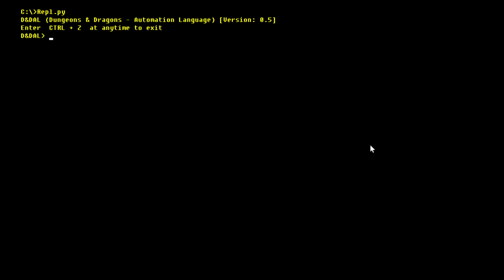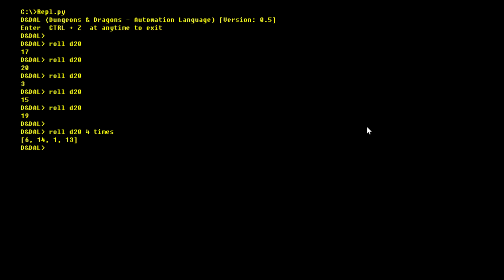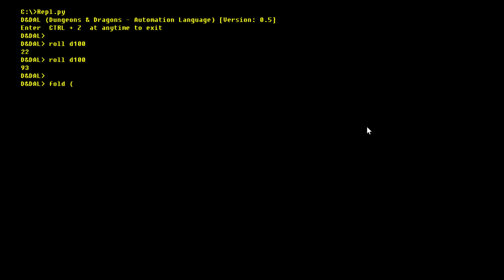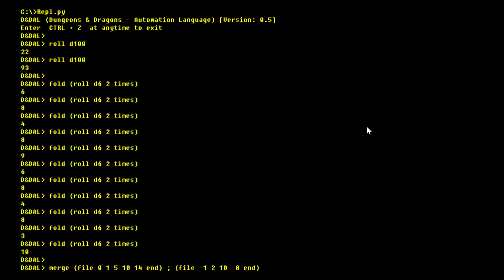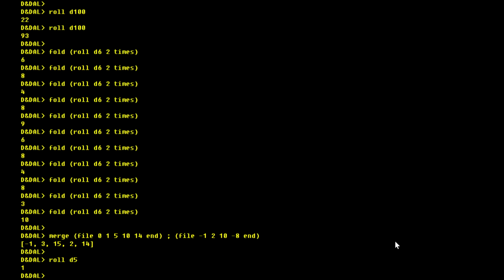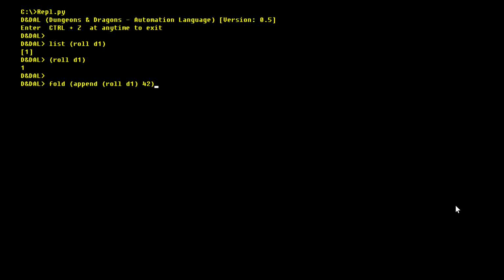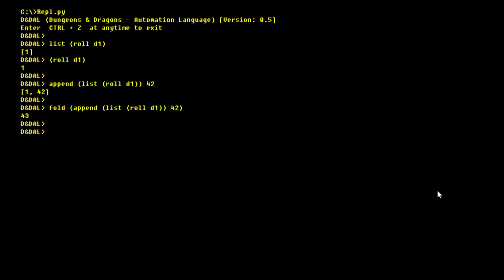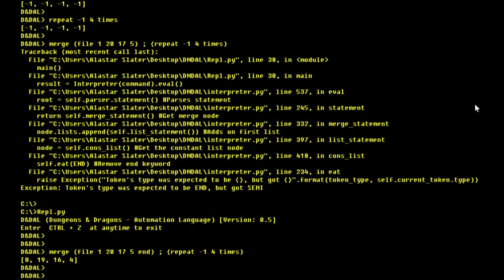D&D - AL (A lazy man's dice)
This is a small (I mean tiny) language I made in the time span of like one night. I made it just to really for making rolling for a whole bunch of monsters (in Dungeons and Dragons) easier. Now I know there are probably programs out there that will do something similar (if not do it better). But I wanted to do it darn it! For like fun or whatever.

If anyone out there wants me to show off how I wrote the language (in Python) then just ask I guess. Have a good day!